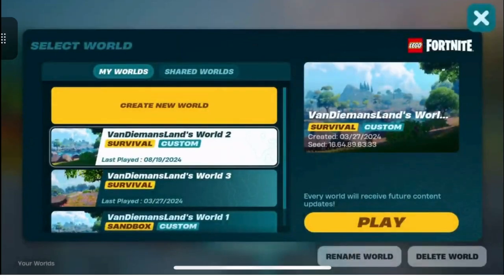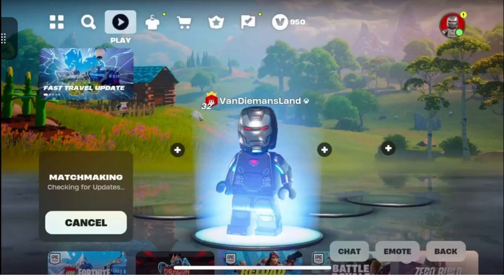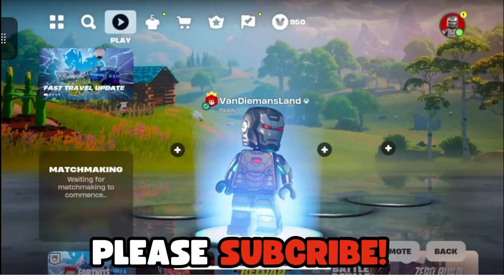NEW Lego Fortnite AFK XP Method Fast & Easy Levels Each Day + Final Tip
fortnite lego xp method
lego fortnite xp trick
lego fortnite afk xp
fortnite lego game xp exploit
fortnite semi-afk xp grind
fortnite battle pass level up lego
fortnite bonus xp levels lego
lego fortnite overnight xp farm
fortnite easy xp levels lego mode
lego fortnite free xp levels
fortnite lego survival xp
fortnite lego xp cap
fortnite lego sandbox xp
fortnite daily xp cap lego method
fortnite chapter 5 season 4 lego xp
stack xp fortnite lego creative
fortnite lego mode extra battle pass levels
fortnite sleep for xp lego
afk level up fortnite lego